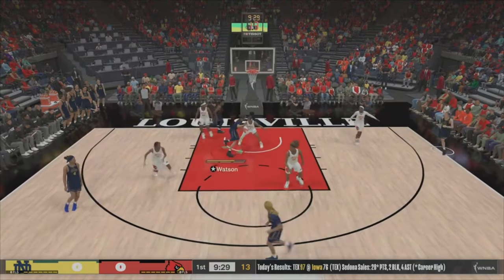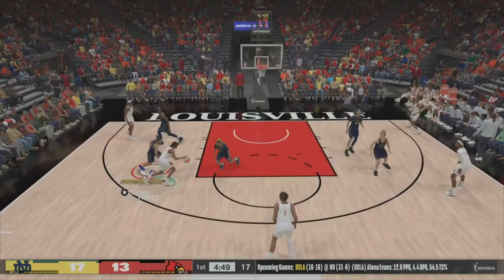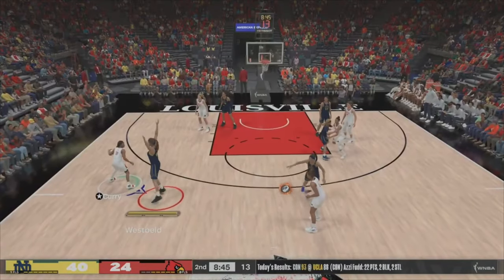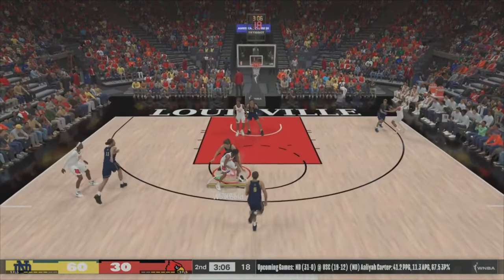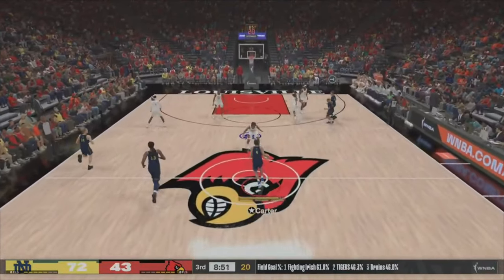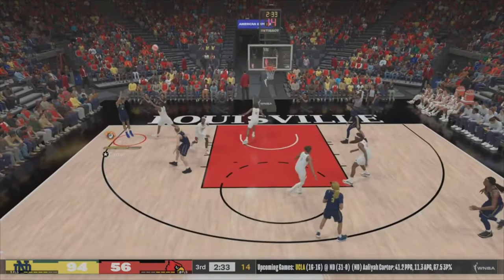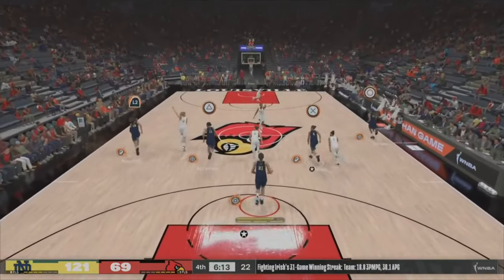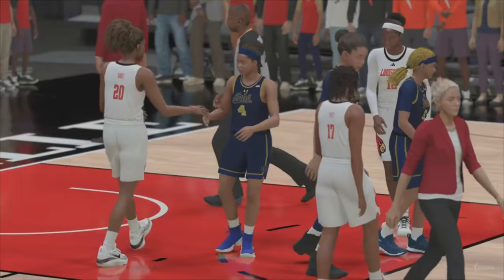Aaliyah Carter Unstoppable Performance | Scores 53 Points in 3 Quarters! Full Highlights